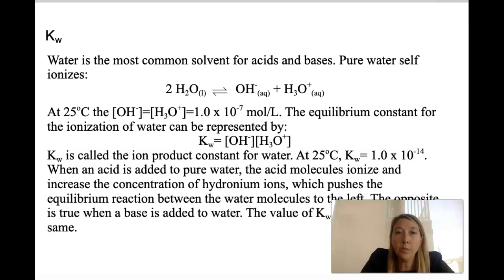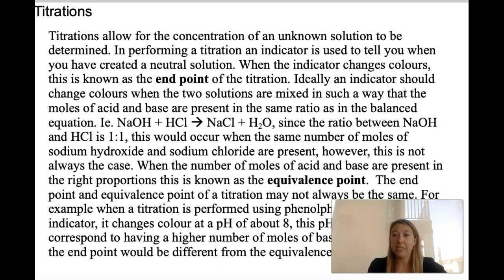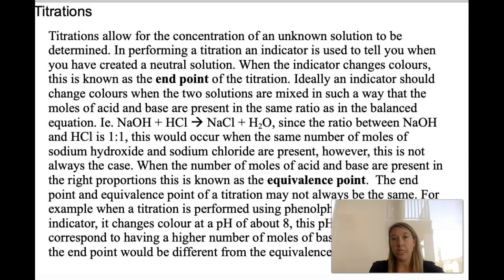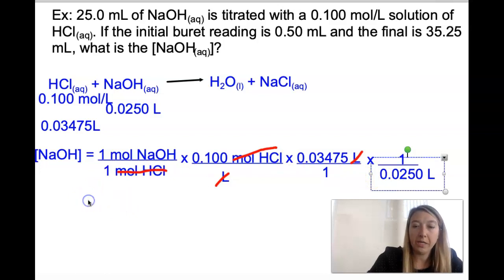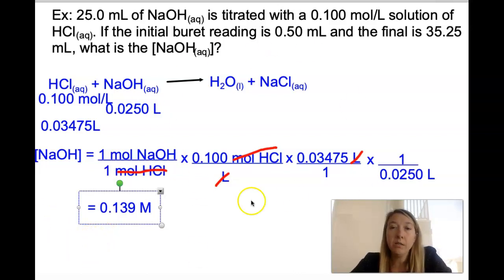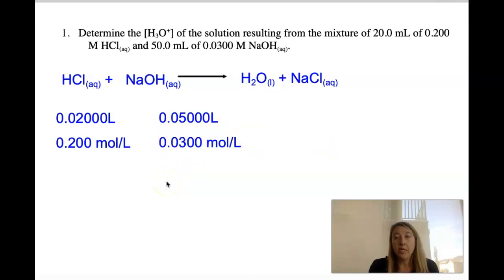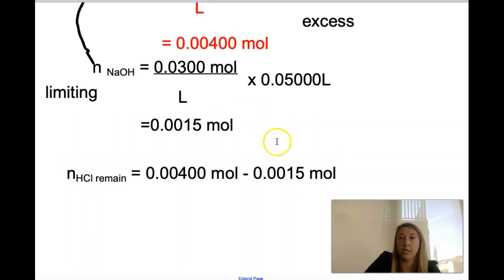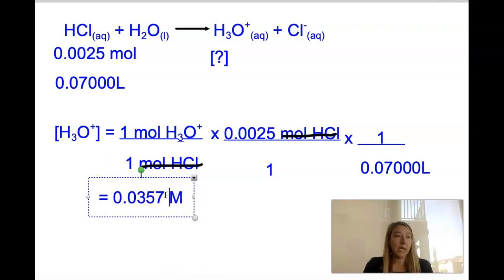Kw and titrations